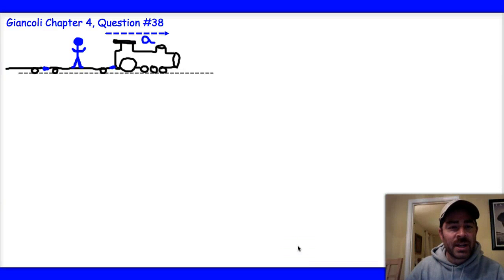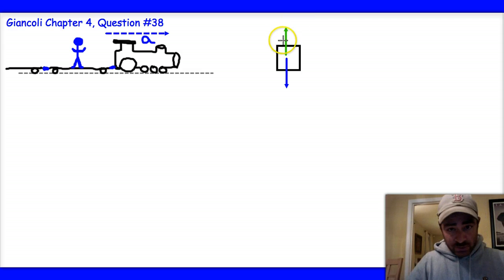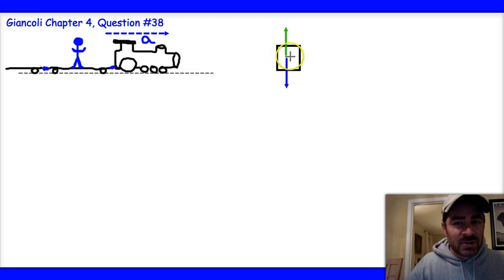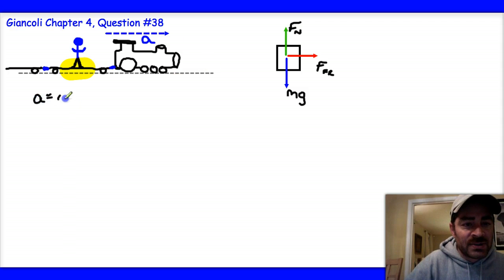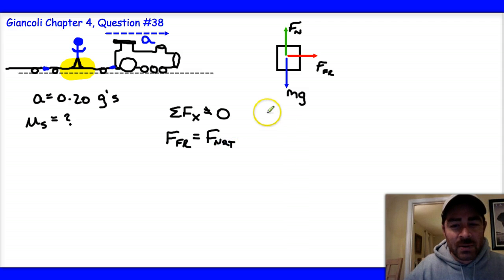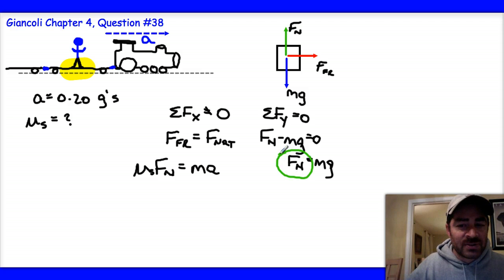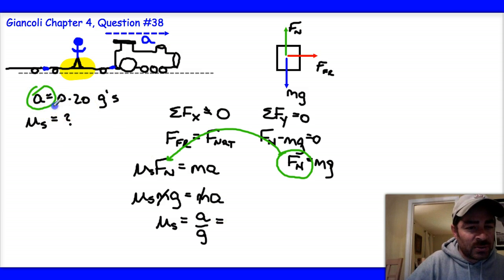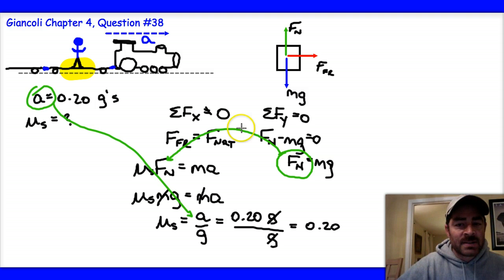giancoli4_38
Solution to Giancoli 4, Question #38